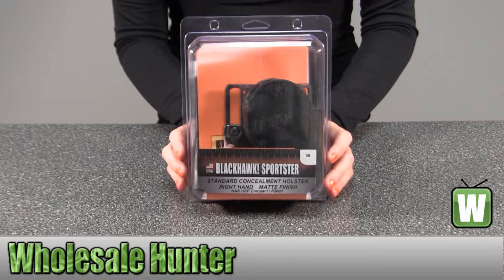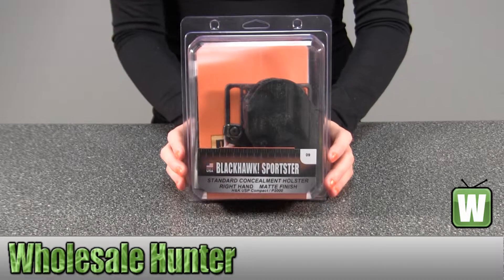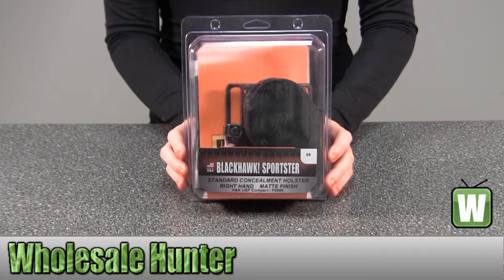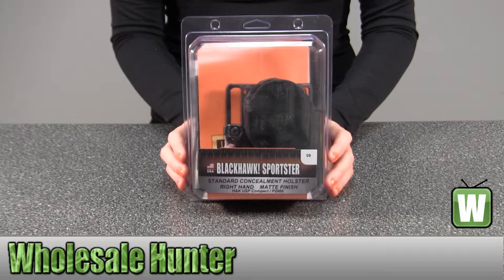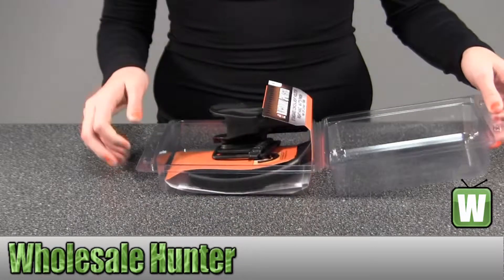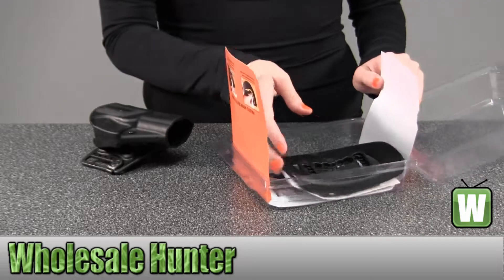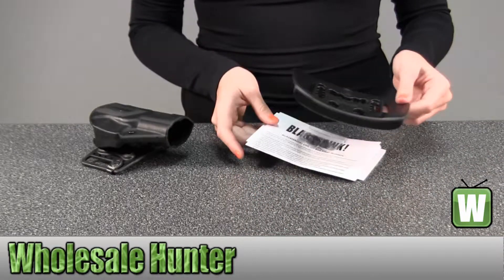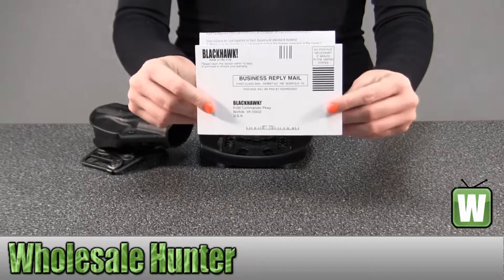BlackHawk Products Sportster Standard Belt & Paddle Sig & H&K USP Compact RH 415609BK-R Unboxing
This is our unboxing video for the Sportster Standard Belt & Paddle Sig & H&K USP Compact Right Hand mfg# 415609BK-R. At Wholesale Hunter